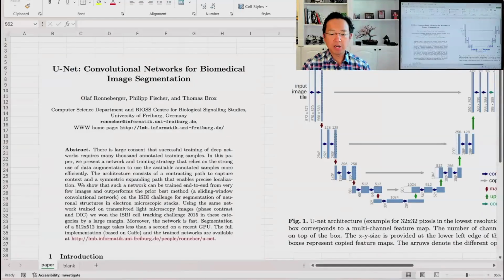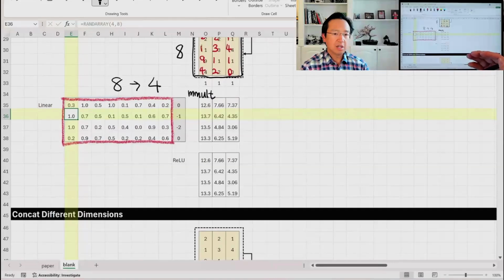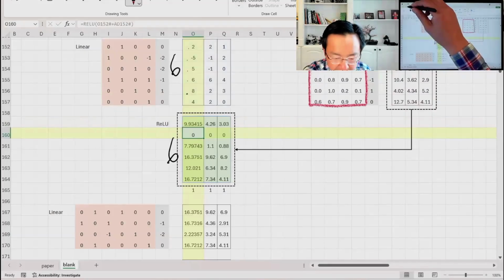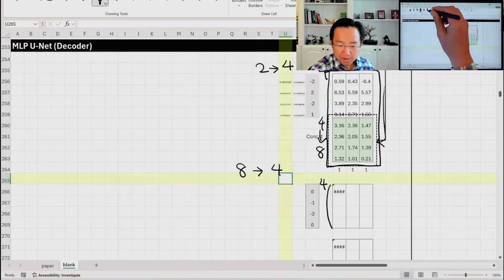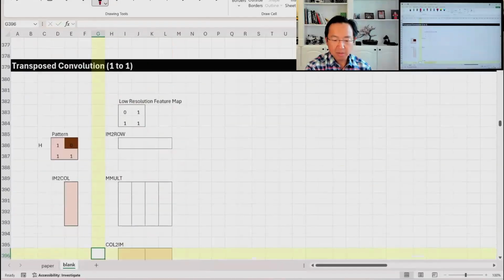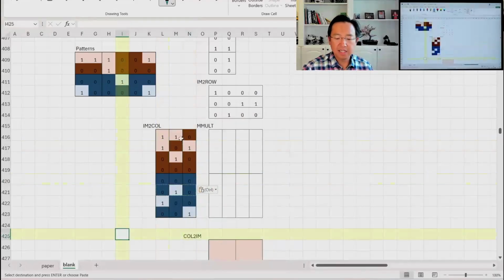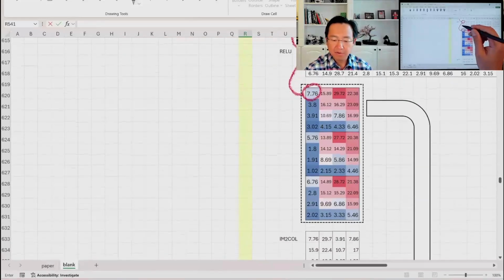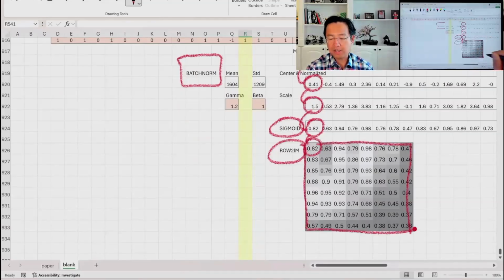15. U-Net | CSCI 5722: Computer Vision | Spring 25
00:00 Overview
03:34 Concat
07:32 Concat Different Dimensions
09:23 Add
11:52 Add Different Dimensions
15:15 U-Net Encoder
19:30 U-Net Decoder
24:57 Parametric Upscaling
28:14 Transposed Convolution (1 to 1)
31:24 Transposed Convolution (3 to 2)
37:00 Convolution (2 to 3)
38:17 Conv U-Net Encoder
43:21 Conv U-Net Decoder